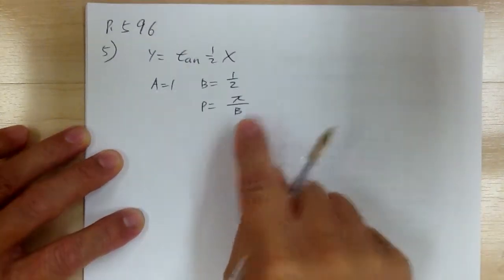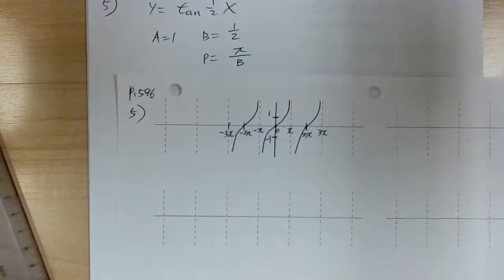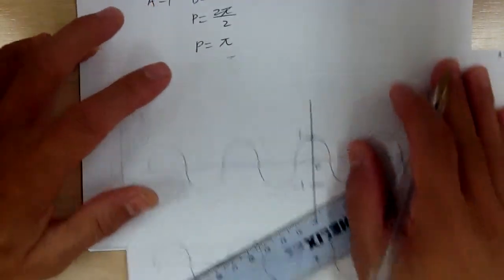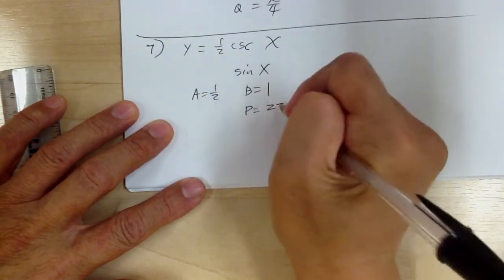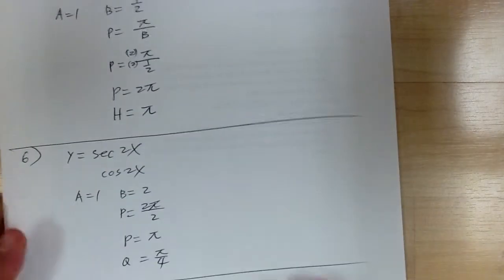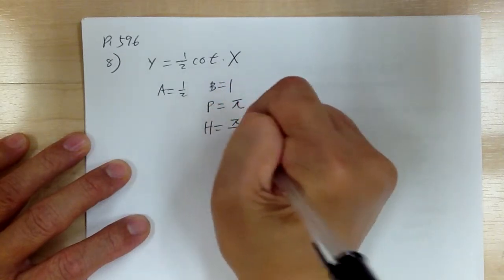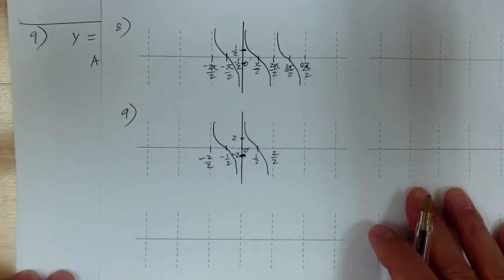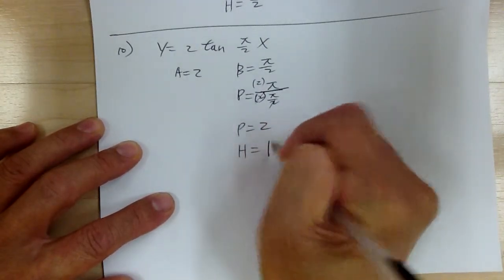Algebra 2 p.596 solution